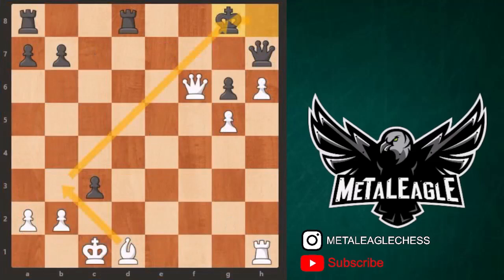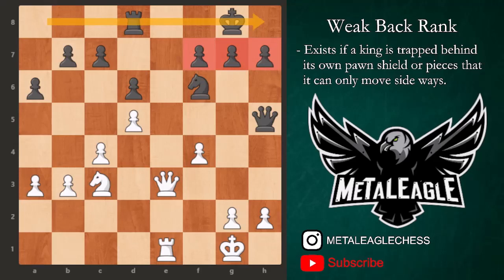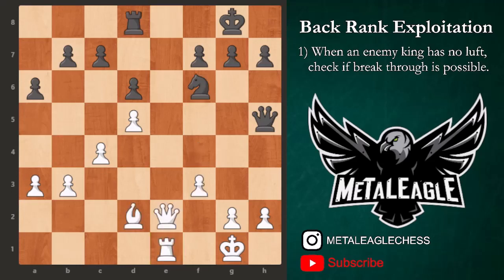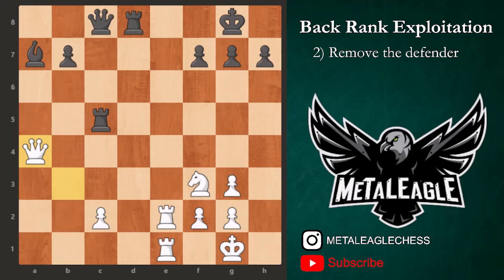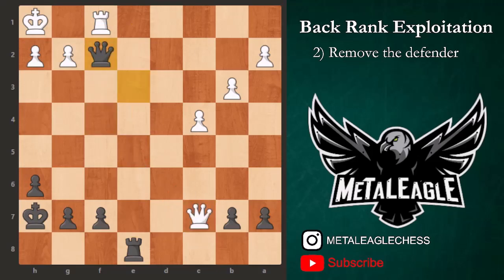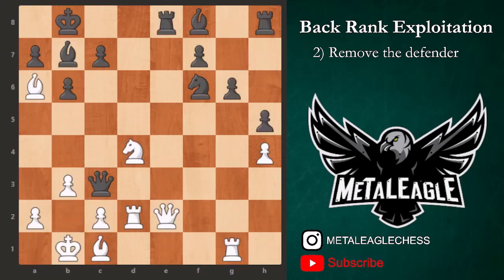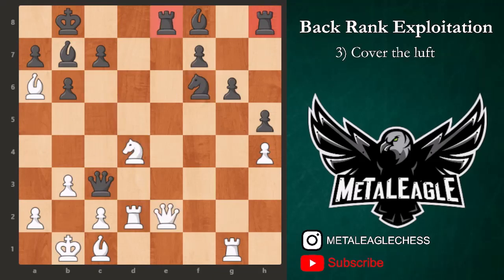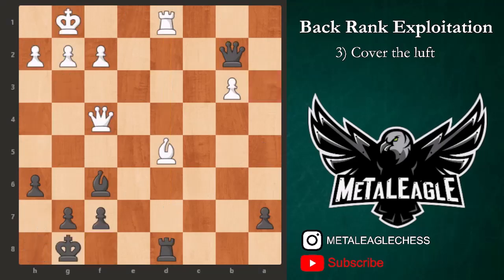Secrets to Dominating With Back Rank Exploitation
You cannot afford to not learn Back Rank Exploitation in chess. These separate good chess players from the bad ones!